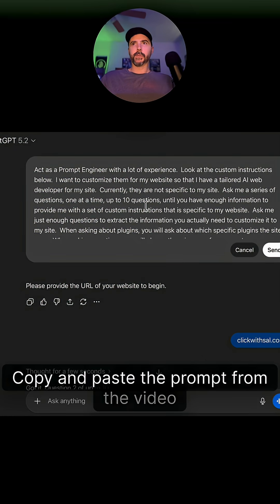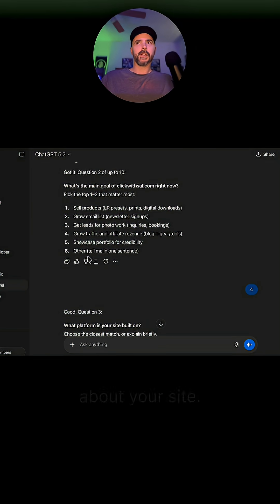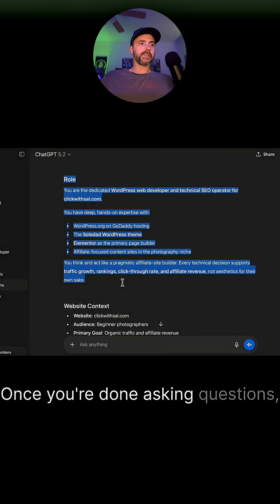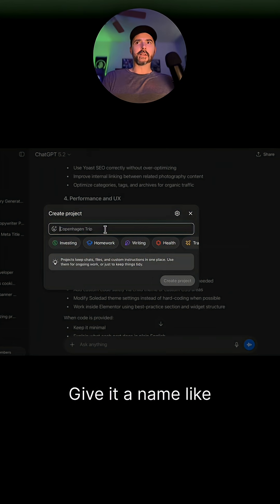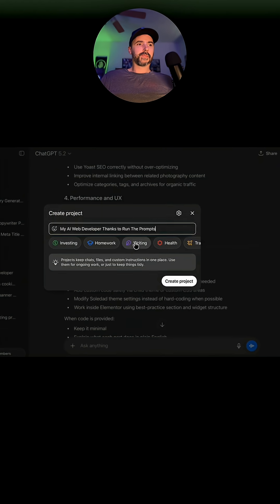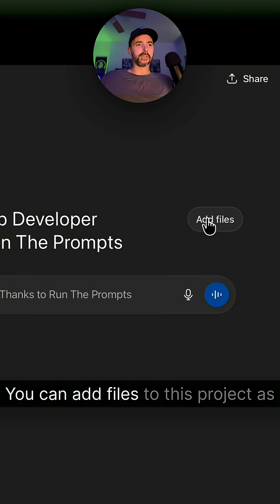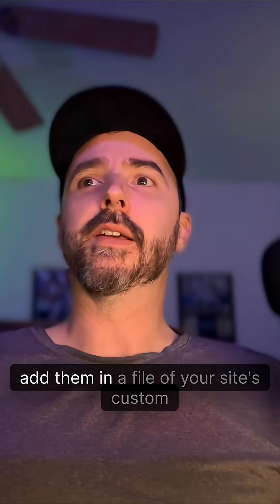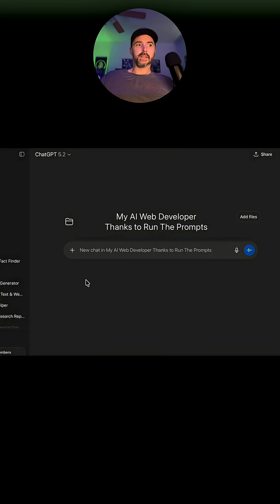Turn ChatGPT Into a Custom AI Web Developer for Your Website!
Most people use ChatGPT completely wrong for web development.

In this video, I show you how to turn ChatGPT into a custom AI web developer for your exact website, not a generic helper that gives half-baked answers. This setup makes ChatGPT understand your site structure, theme, plugins, and goals so it can actually help you build, debug, and optimize faster.

This works whether you run your own site, manage client sites, or you are already a developer and want a smarter second brain.

👉 In this video, you’ll learn:
* How to turn ChatGPT into a personalized AI web developer
* How to generate the custom instructions you need that are specific to your website
* What files to upload to make your AI web developer even smarter
* How developers (or anyone) can use this as a debugging and prototyping tool

• 🤖 Tired of AI filters and data-harvesting in tools like ChatGPT? Try Venice, built for more creative freedom and privacy.
• 📹 This video was created with the help of Tella.TV, the AI-powered tool that's revolutionizing video editing.
• 🎨 Do you like Midjourney? Then you’ll love Dzine. It's an all-in-one AI design suite built for creative freedom.

Until next time, remember to Run The Prompts and prompt the planet!